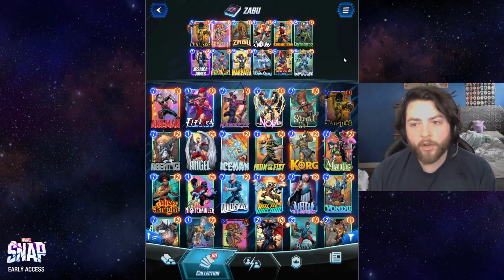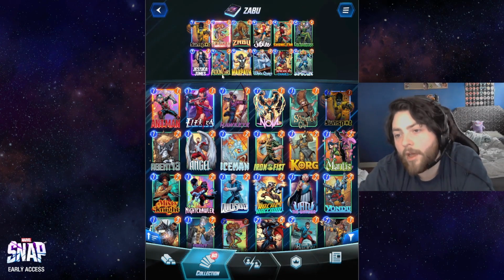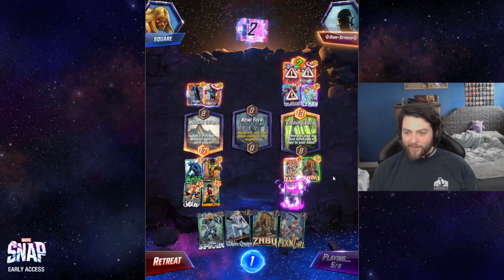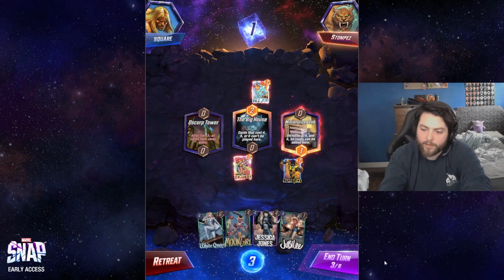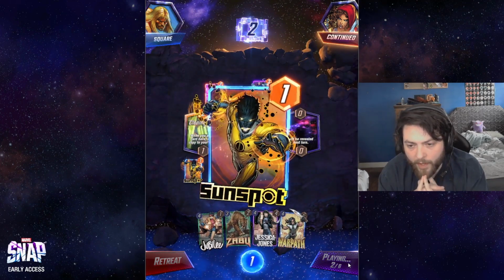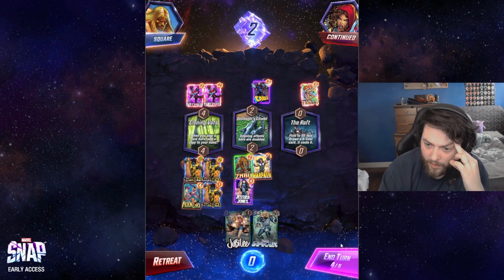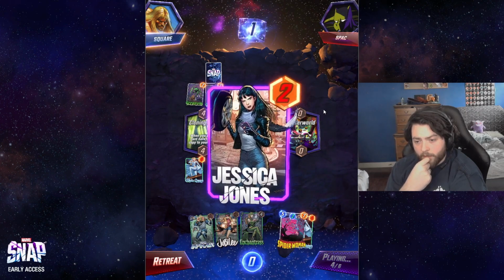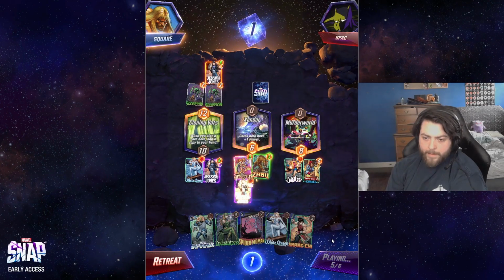This SUPER BUDGET ZABU deck got INFINITE 125?? Marvel Snap budget deck.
Zabu best cat. Let me know what videos you guys wanna see in the future:)
# (1) Sunspot
# (2) Angela
# (3) Zabu
# (4) Jubilee
# (4) Shang-Chi
# (4) Enchantress
# (4) Jessica Jones
# (4) Moon Girl
# (4) Warpath
# (4) White Queen
# (6) America Chavez
# (6) The Infinaut